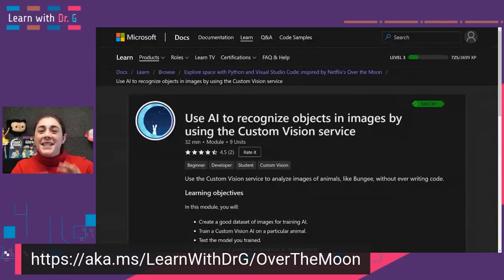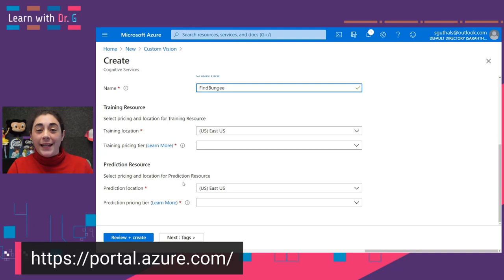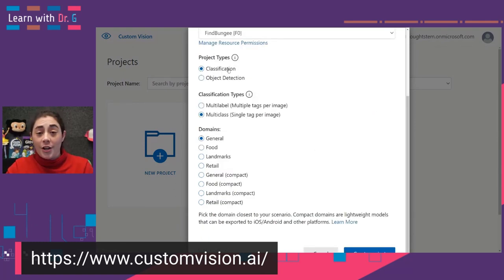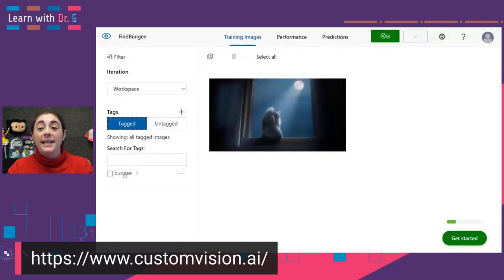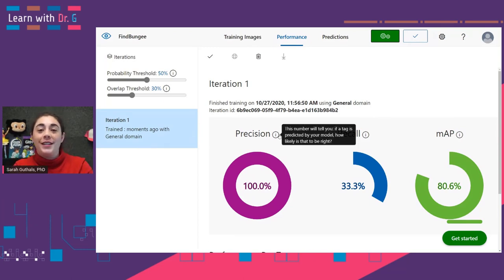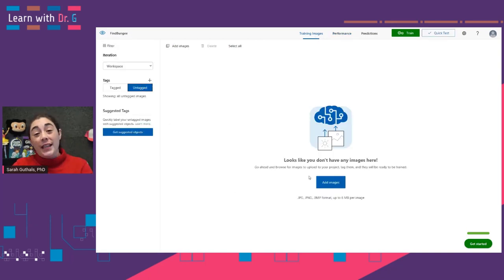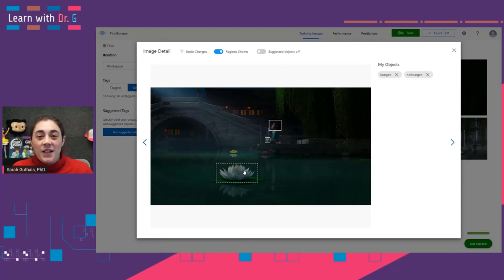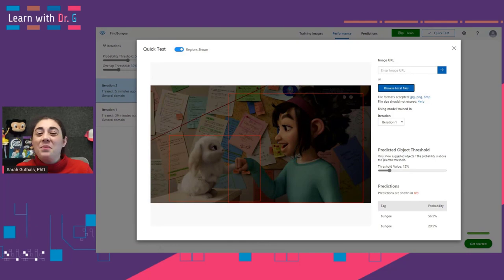Use Azure Custom Vision to Repurpose the Lunar Rover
The Lunar rover has been instrumental in helping us advance our understanding of the Moon and our Universe, and in the new Netflix Original, Over the Moon it makes an appearance when Fei Fei lands on the moon with her buddy Bungee and brother Chin. In this video, Dr. G will build an image classifier using Azure Custom Vision to identify Bungee so that the Lunar Rover can capture in-the-moment pictures of Bungee (and not rocks) on the Moon and send them to Fei Fei to keep as memories! No coding experience required, and you can follow along with the free Microsoft Learn lessons

00:00 - Introduction and Agenda
03:28 - Goal: Use AI to detect objects in images
05:24 - Create Azure Custom Vision Resource
06:41 - Training vs Predicting with Custom Vision AI
08:50 - How to find your resource in Azure
09:38 - Quickstart guide for Custom Vision
10:13 - Intro to Custom Vision Portal and Create Project
12:31 - Upload image and tag it
14:27 - Best images to use for Custom Vision
16:50 - Upload and tag 14 more images, then train AI
17:55 - Review results of training
19:57 - Test AI with a new image
20:54 - Test AI with a complex image
21:46 - Why we should tag "not bungee" objects in the image
22:49 - Tagging a images with "bungee" and "not bungee"
26:39 - Train and review AI model with the new images
27:24 - Test AI with new images
29:47 - Recap